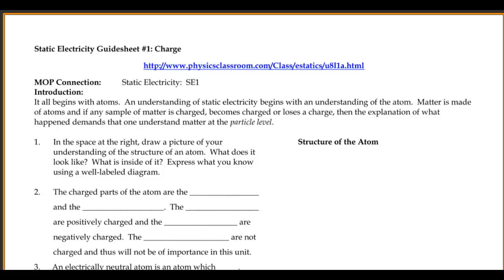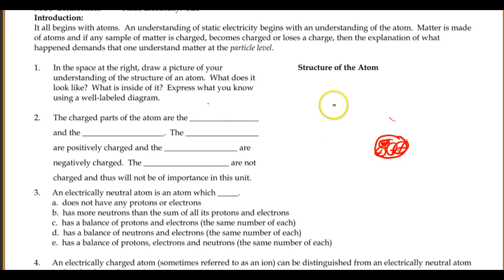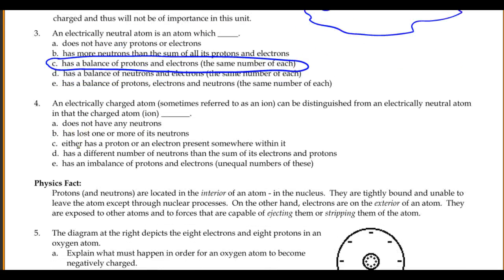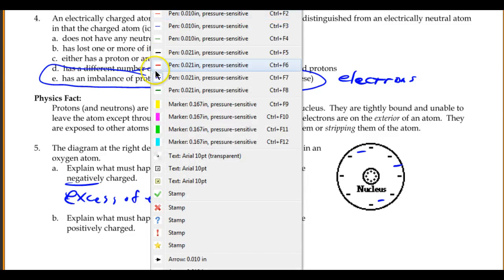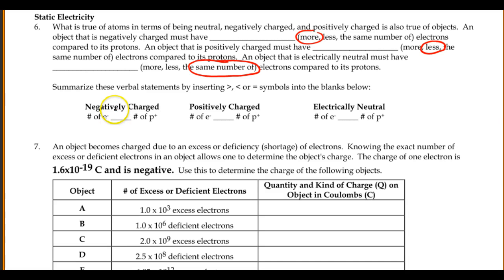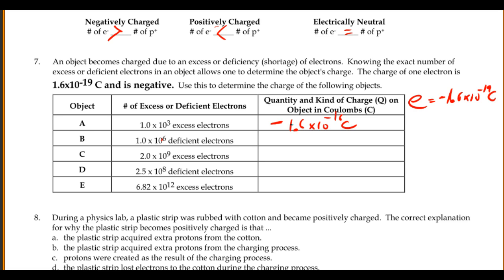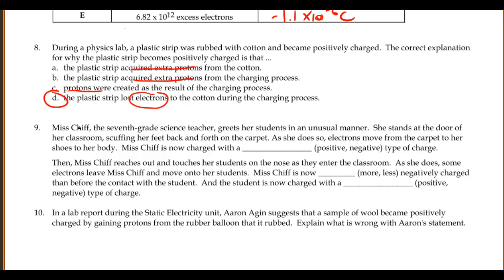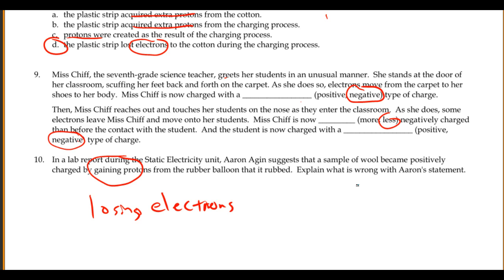Static Electricity Guidesheet #1: Charge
This video allows you to complete guidesheet #1.